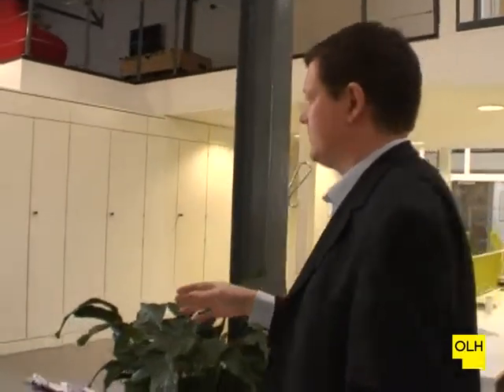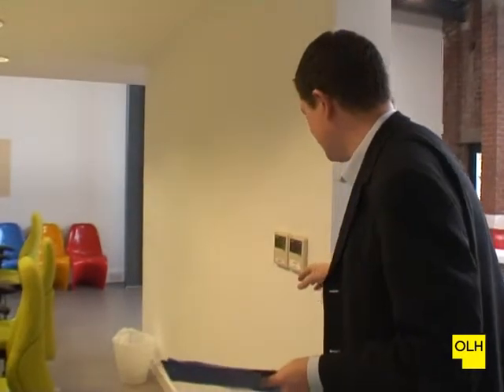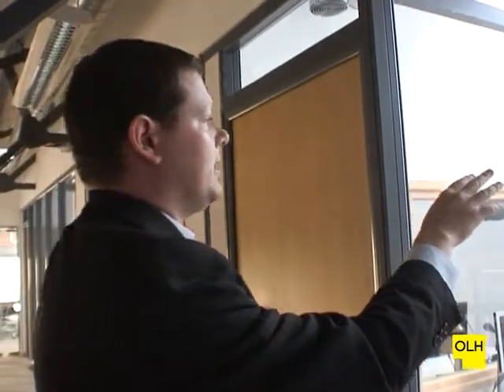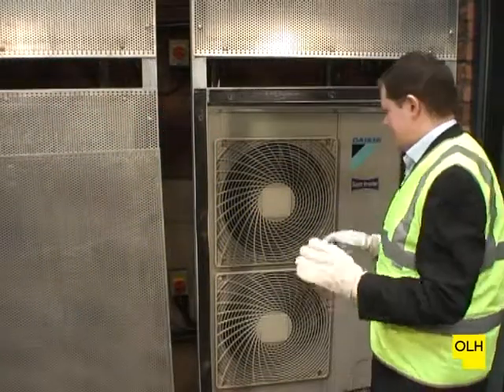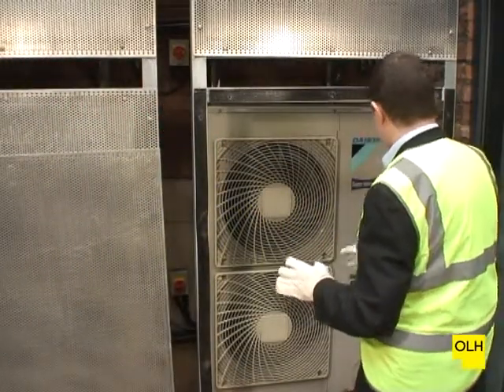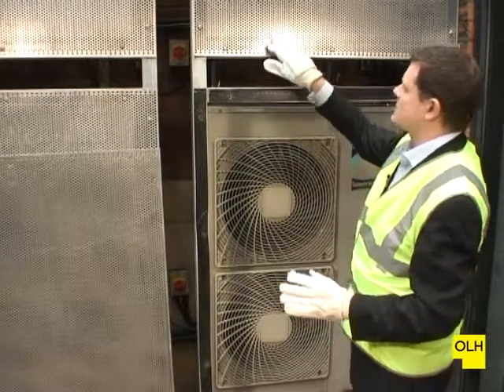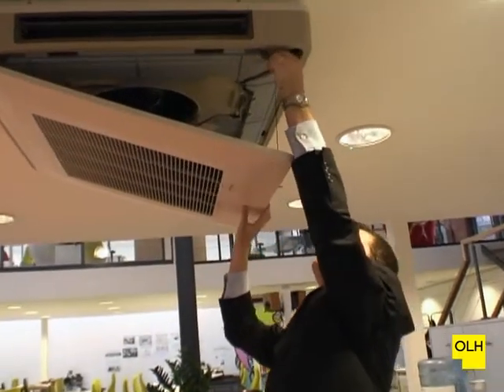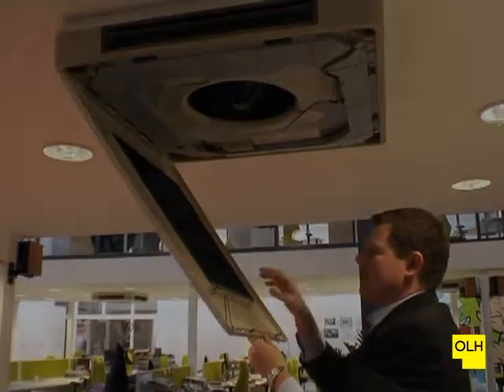onsite ABBE air conditioning report and assessment.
Watch our engineer talk you through a live ABBE air conditioning report and assessment.